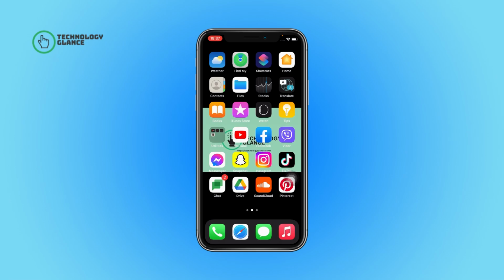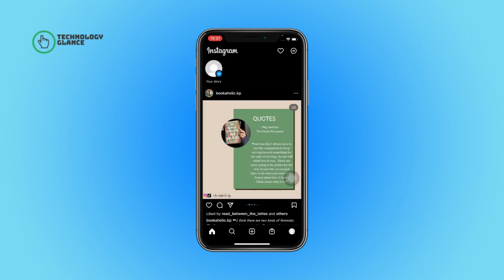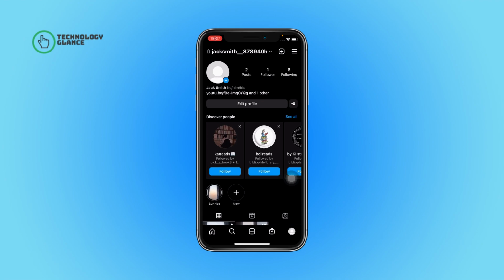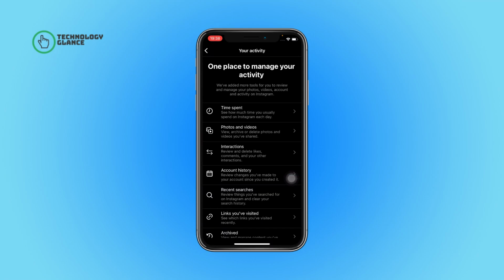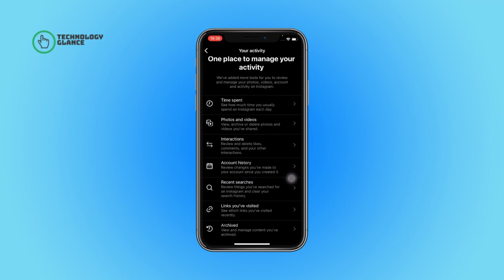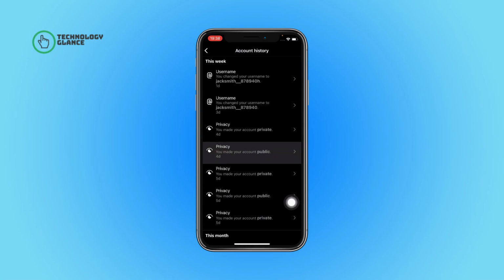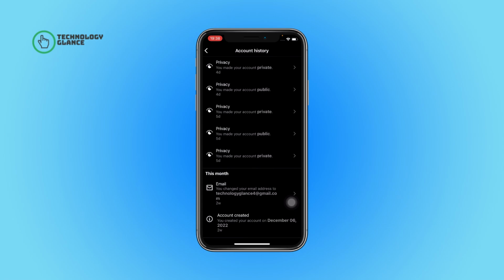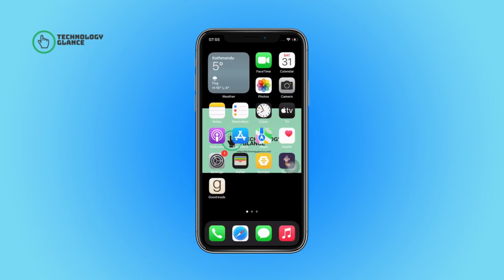How To View Changes Made On Instagram | Technologyglance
Whether you've recently updated your profile picture, bio, or added new posts, we'll walk you through the steps to view and track your changes.
With this tutorial, you'll be able to easily keep track of all the changes you've made and ensure that your Instagram account is up-to-date and looking its best. So, don't wait any longer and watch this video now to learn how to view changes on your Instagram account.